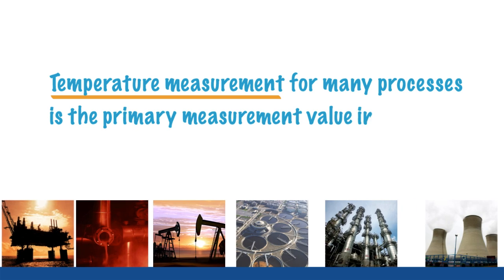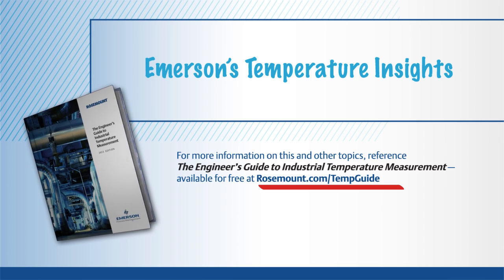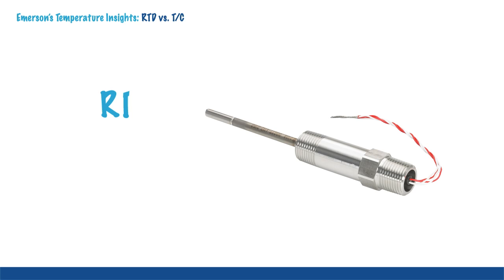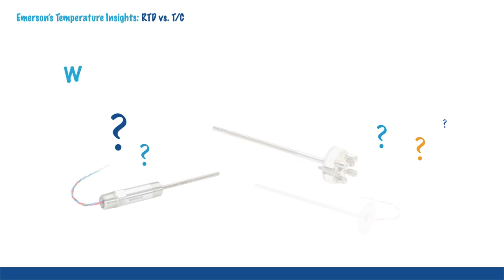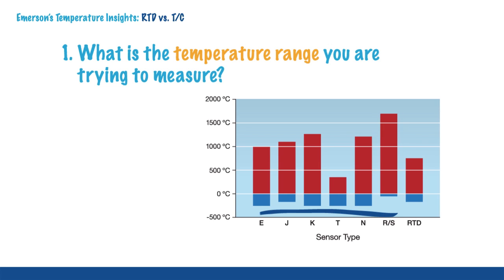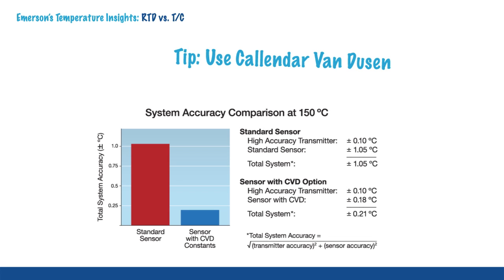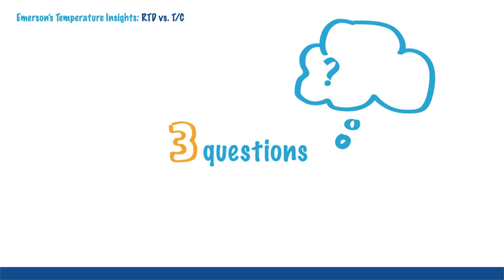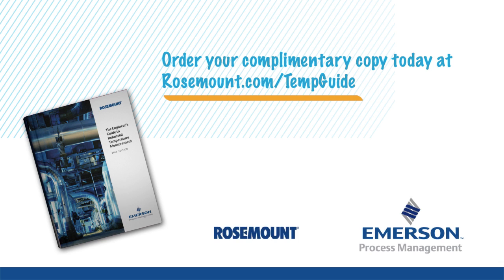Temperature Insights RTD vs. Thermocouple Brief Video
RTD vs. Thermocouple:  Learn how to make the right choice.
The RTD vs. Thermocouple video is just one of six short educational videos entitled Temperature Insights from Emerson Process Management. The series provides insight into effectively and efficiently measuring temperature in a manufacturing process.

The RTD vs Thermocouple video is based upon the Engineers Guide to Industrial Temperature Measurement.